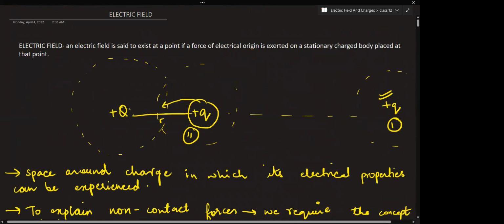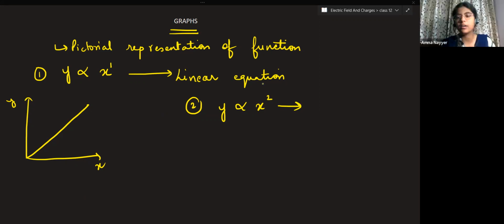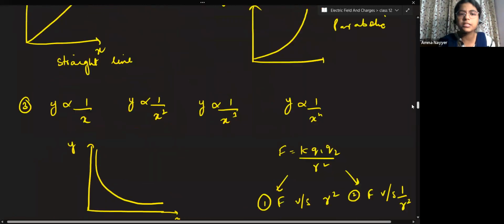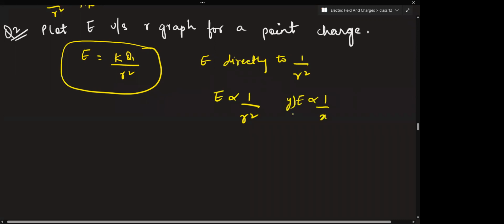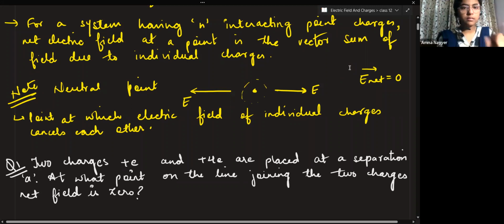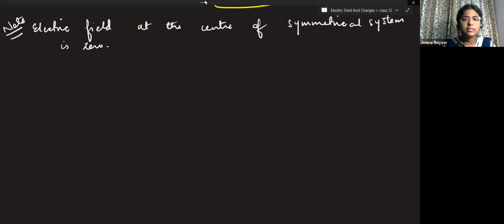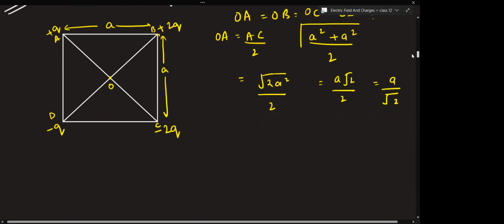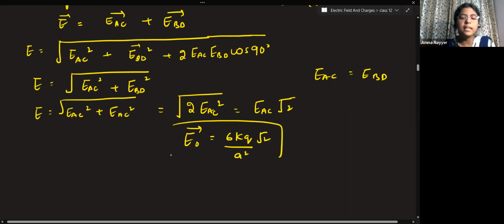Learnivio | Superposition Principle | Electric Charge & Field | Lect 4 | 12th MEA | 06-04-2022